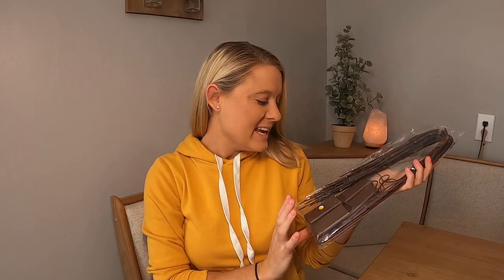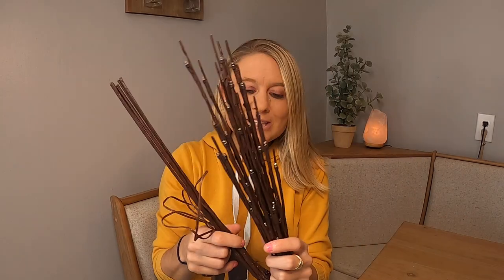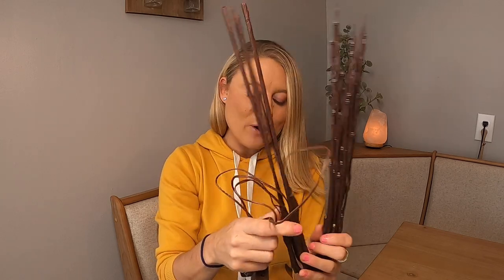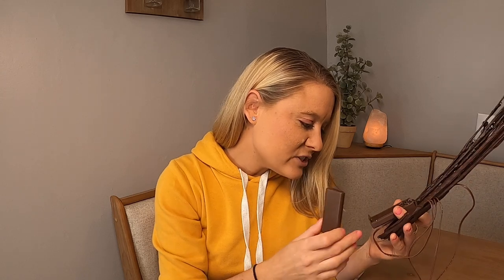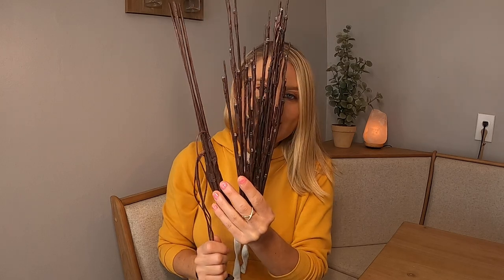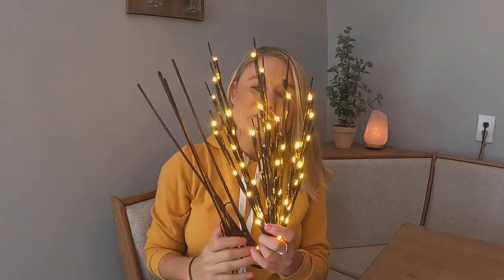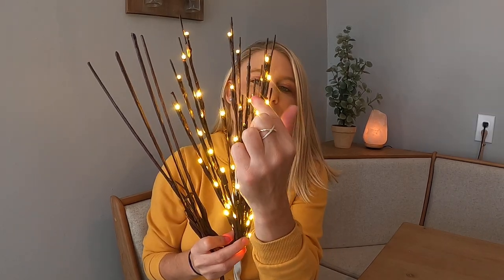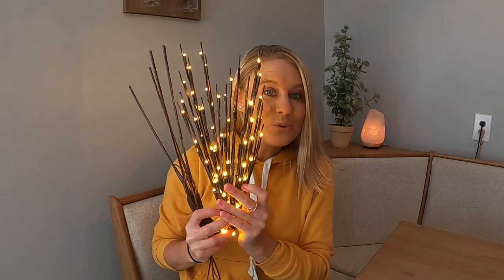Lighted Branches for Vases, Branch Lights Plug in, Outdoor Twig Lights Sticks, Magical Lighted